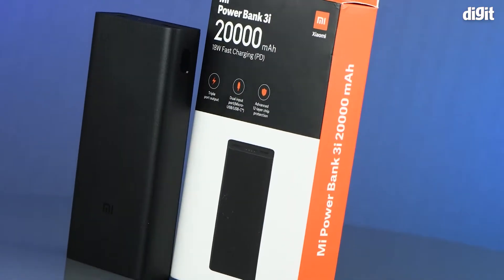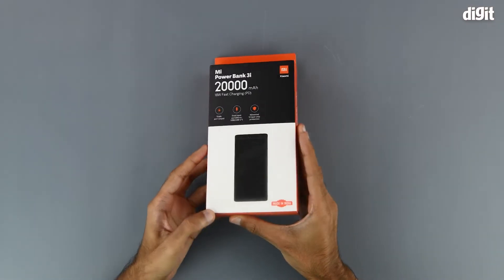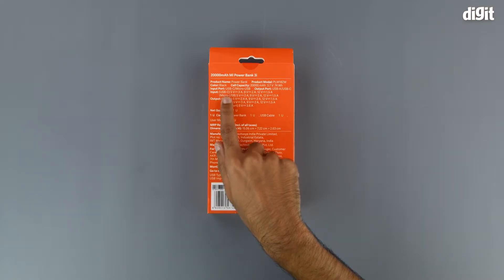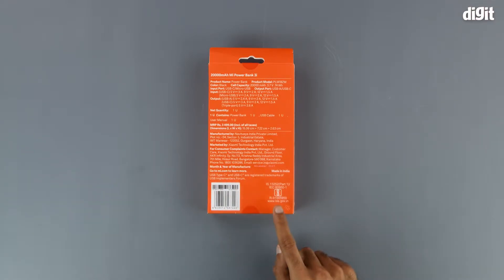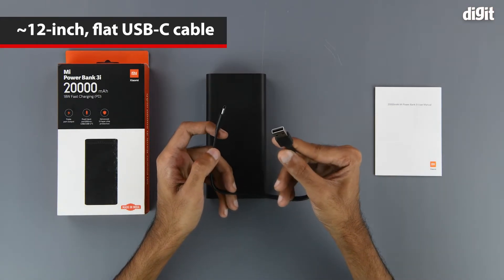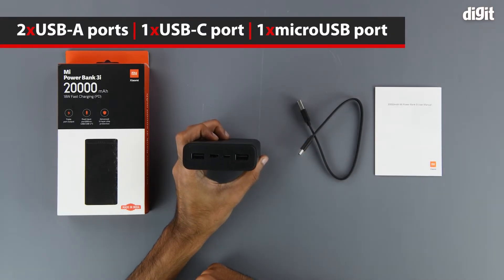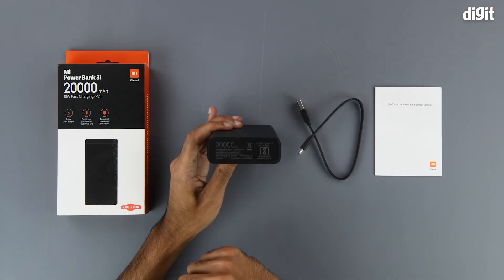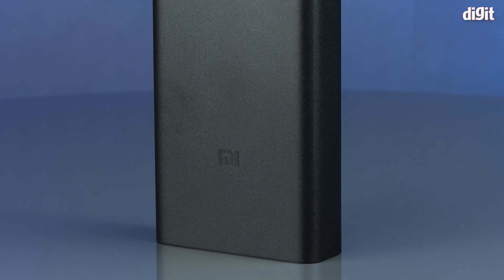Mi Power Bank 3i 20000mAh Unboxing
About the Mi Power Bank 3i 20000mAh:
20000mAh Lithium Polymer battery
18W Fast Charging
Triple port output
Dual input port (Micro-USB/USB-C, Charging Time : 6.9 hours
Power Delivery
Advanced 12 Layer chip protection
Smart power management
6 months domestic warranty

Mi Power Bank 3i 20000mAh,mi power bank 3i,mi power bank,mi power bank 3i 20000mah